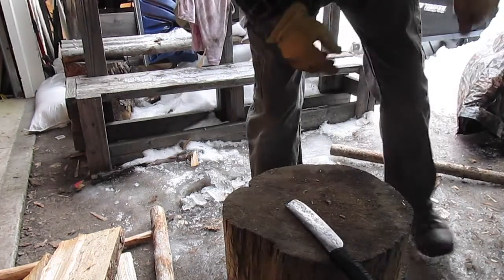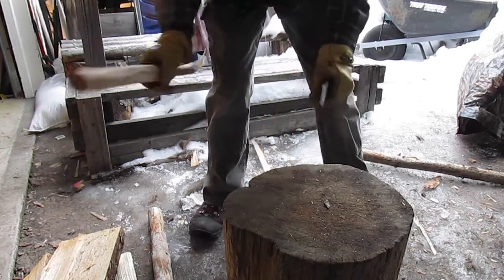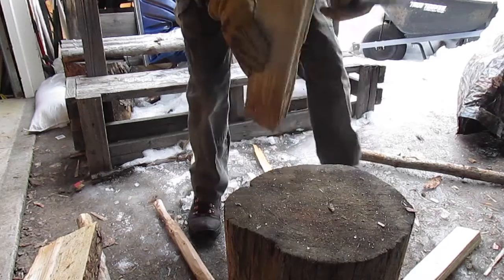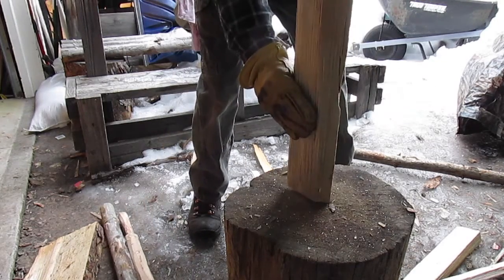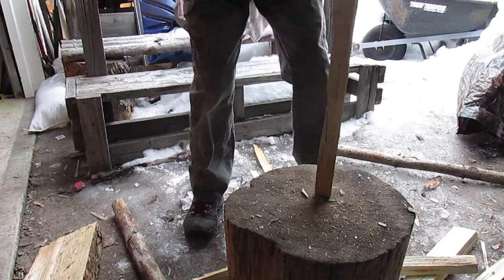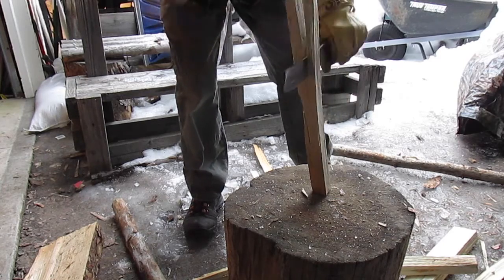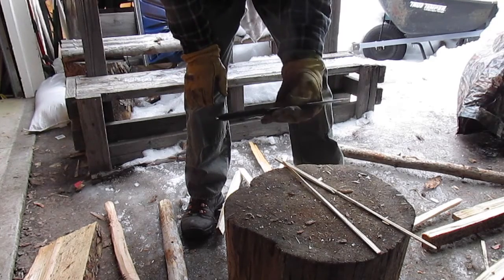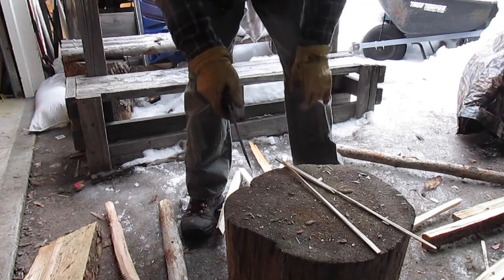Froe Knife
Forged from a nicholson 3/16" thick file, annealed three times, hammered down to a flat ground with a convex edge and then tempered and cleaned up more.